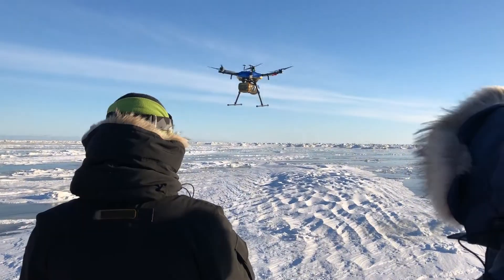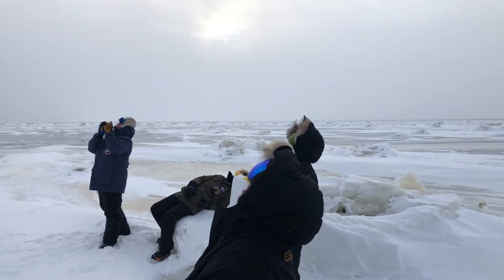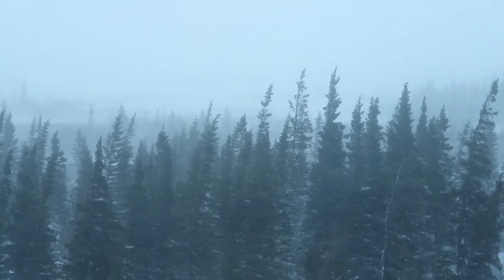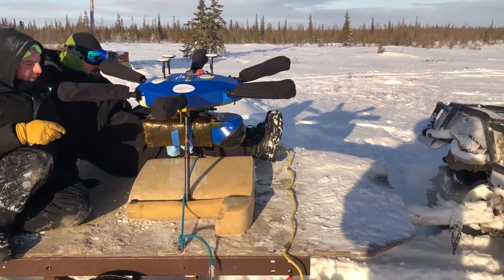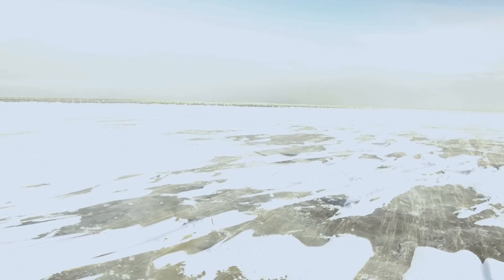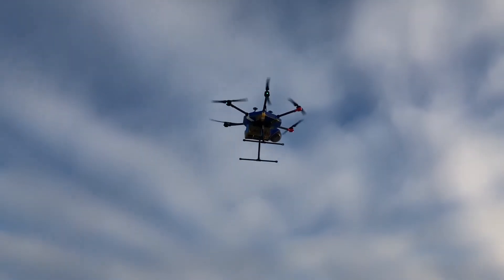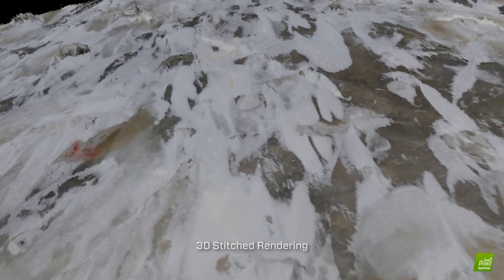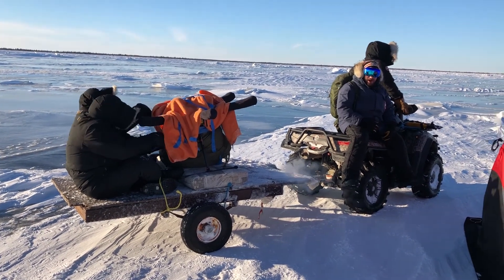Operation PolarEye Episode 5: A Mission with Heart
Flights: flown. Data: collected. Mission: accomplished. Operation PolarEye has done what it set out to do, and the collaboration between Northrop Grumman engineers and San Diego Zoo Global scientists has delivered a groundbreaking conservation research tool. Learn more about Northrop Grumman’s environmental conservation efforts